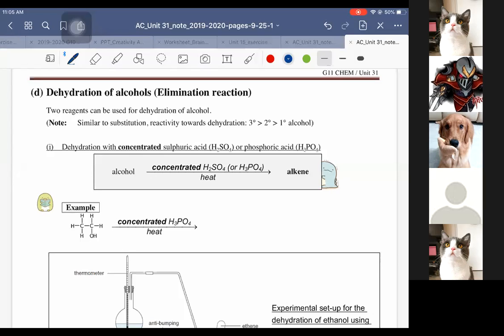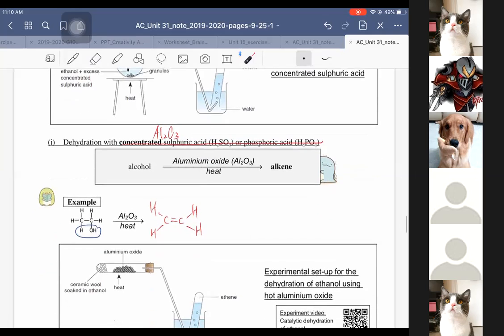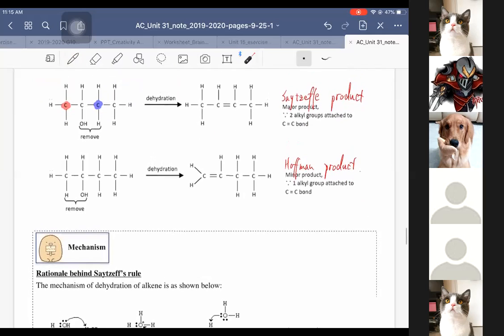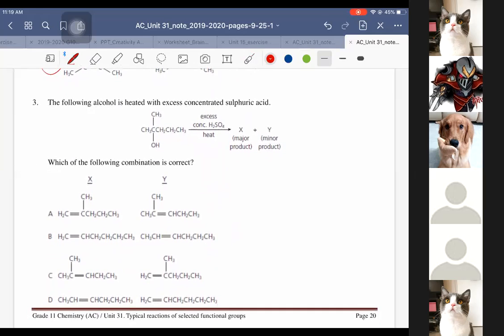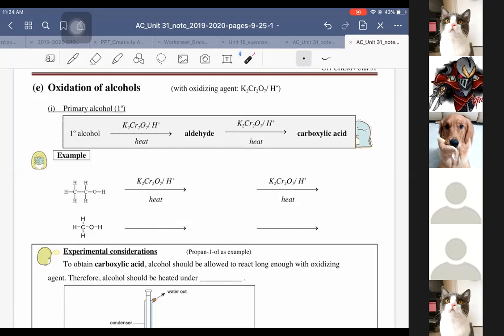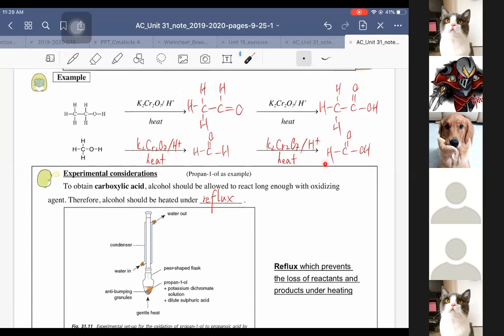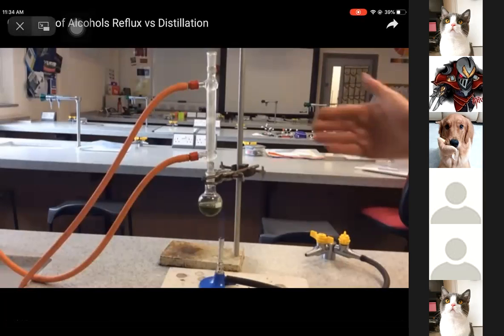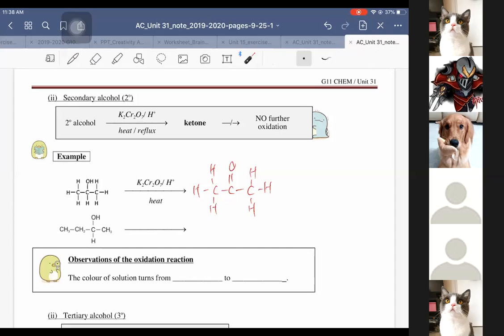Unit 31 Lesson 4 (1)